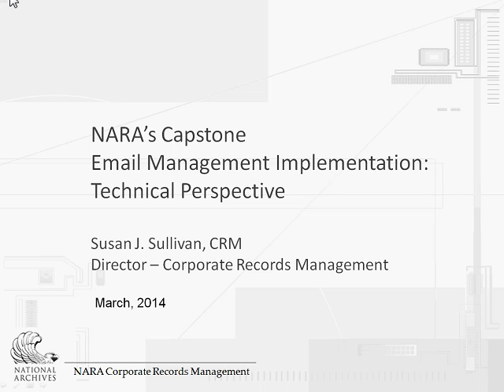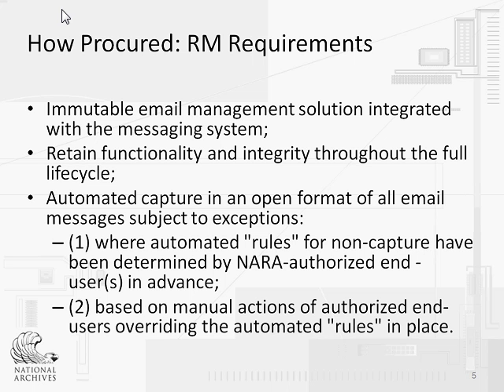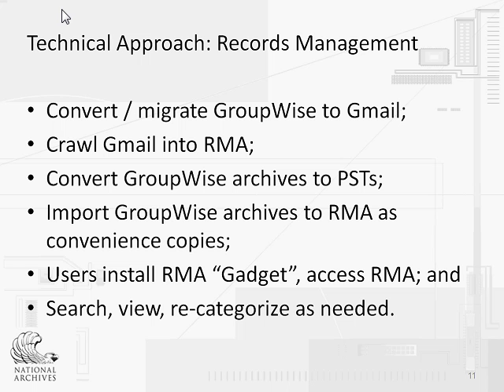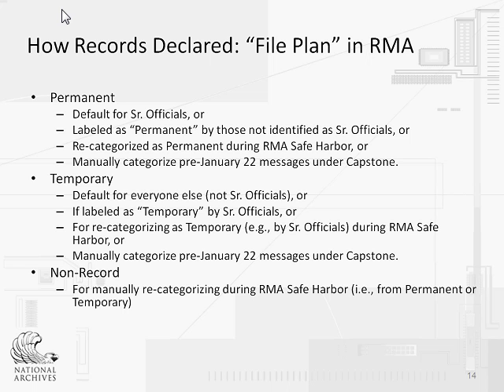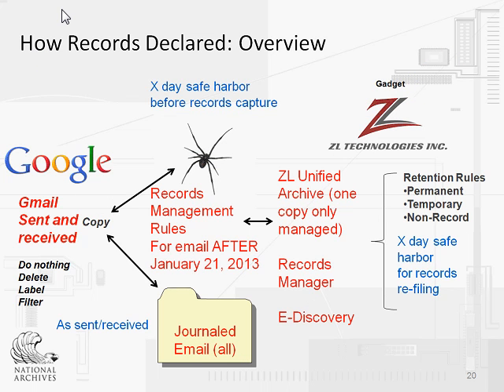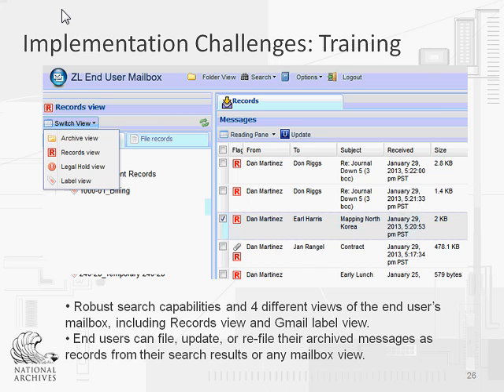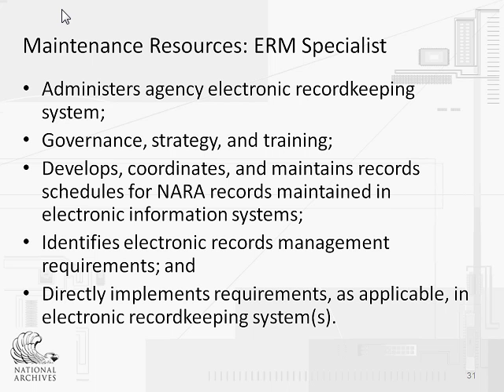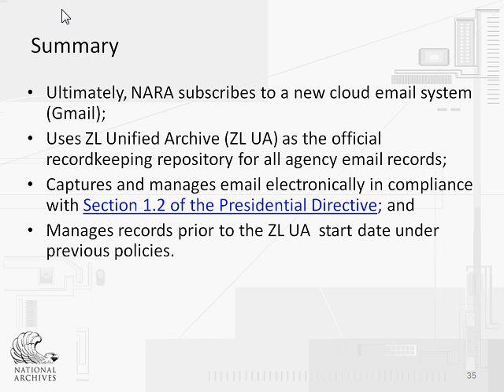Capstone Email Management Implementation: Technical Perspective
NARA's Electronic Records Management Automation Working Group hosted an agency presentation by Susan Sullivan, CRM, NARA's Records Officer, on NARA's implementation of Capstone email management using Gmail and ZL Unified Archive.
The session provides a technical overview of how NARA's system is set up, how it incorporates automation to ease the burden of email records management on the end user, lessons learned, and possibilities for the future.